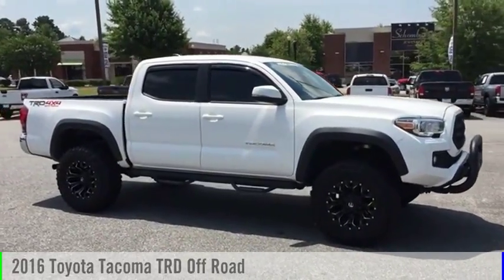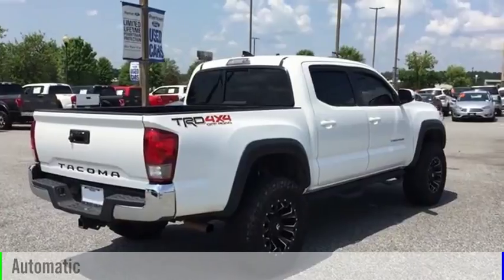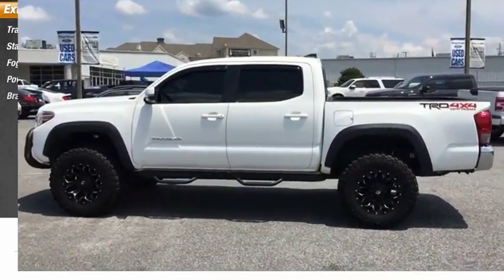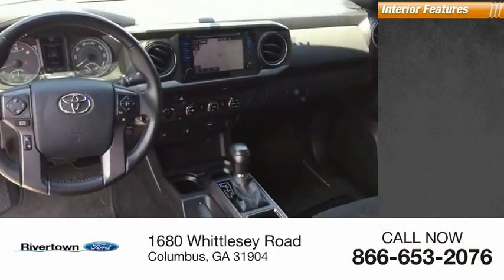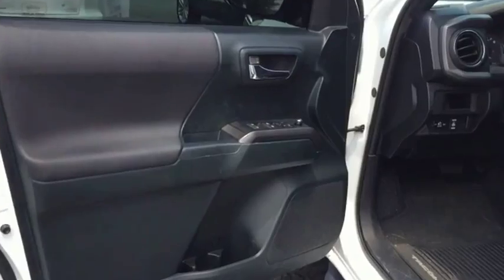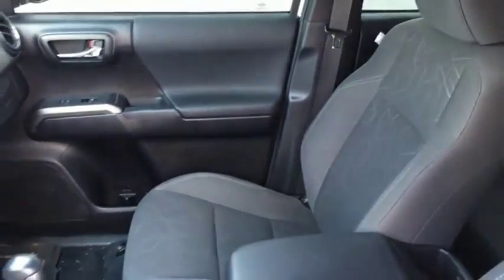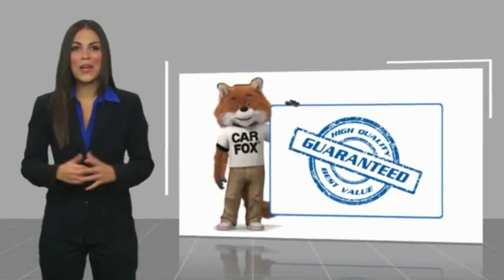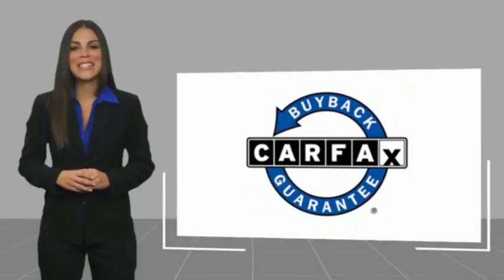2016 Toyota Tacoma Columbus GA GM005275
2016 Toyota Tacoma TRD Off Road

Rivertown Ford
1680 Whittlesey Road

You'll love this 2016 Toyota Tacoma. This is a  you'll want to take home.